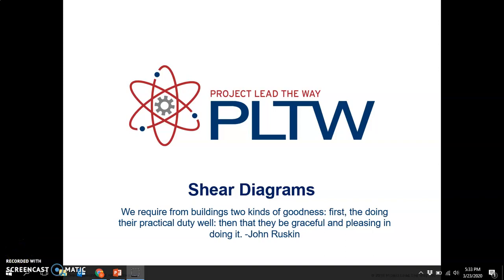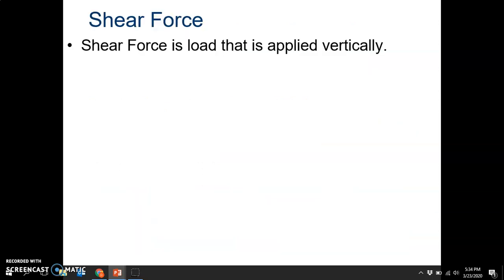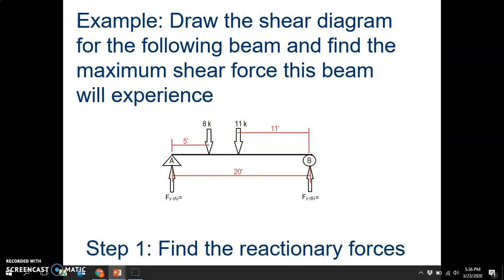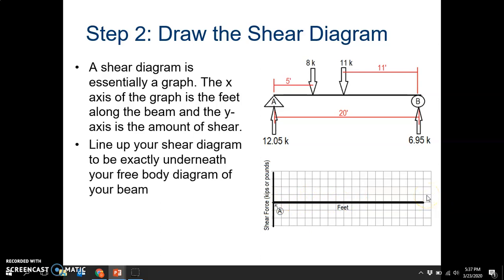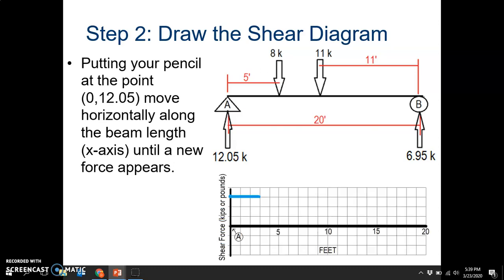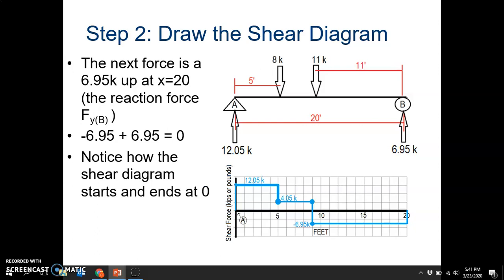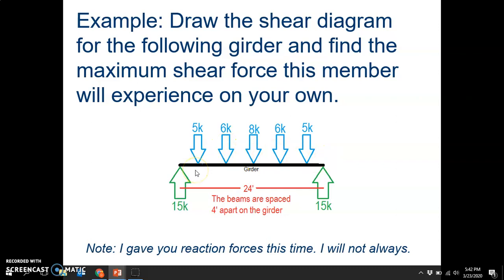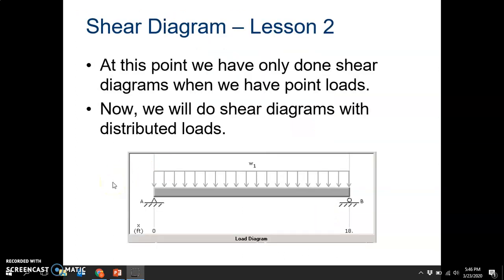Shear Diagrams 1 of 2